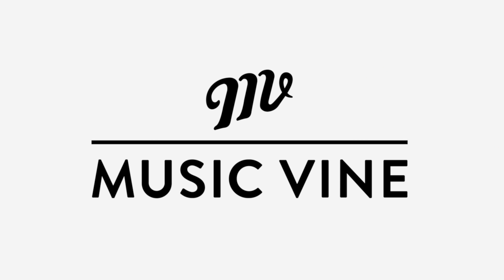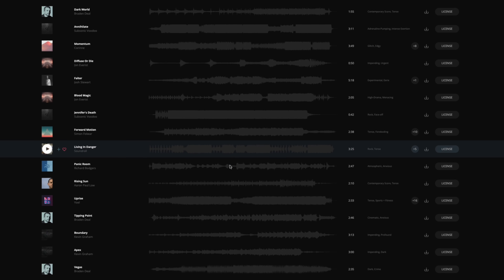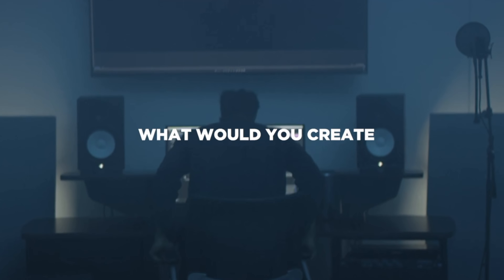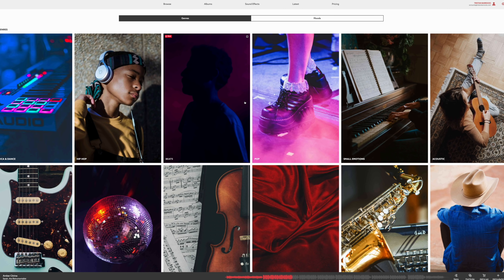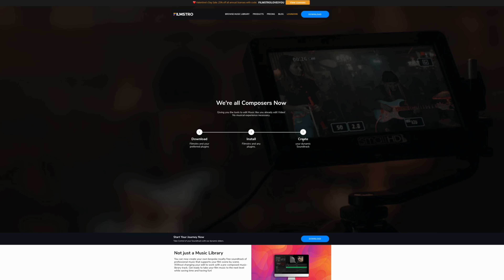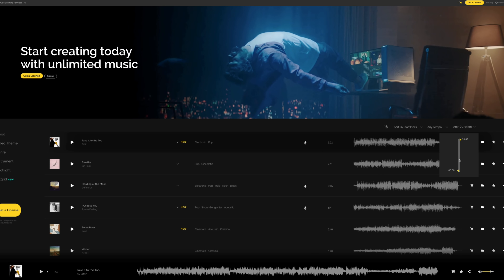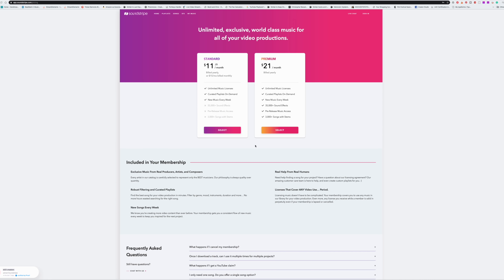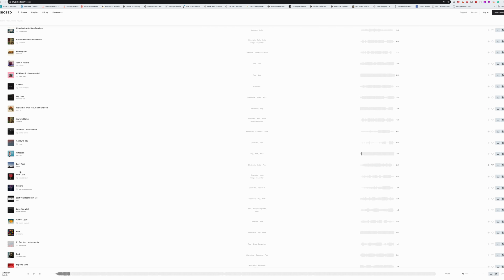The ULTIMATE Royalty FREE MUSIC Guide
This video is about The ULTIMATE Royalty FREE MUSIC Guide websites for YOUTUBE.  I have so many people that ask me where I find my music for YouTube?  Here are my Top 7 best ROYALTY FREE music websites for YOUTUBE.

After a few years since my last epic royalty free music video review.  I felt that it was time to do a brand new one for all of you.  I spent the last few weeks searching for the best platforms and here they are!

I hope that this helps you find the best ROYALTY FREE music for your YOUTUBE channel.  I absolutely love these websites Music Vine, Audiio, Filmstro Pro, Art List, Music Bed, Sound Stripe, Epidemic Music!  These are by far the best sites for getting dope music that is completely royalty free.

Here are the links to all of the site:

Chapters

Music Vine - 1:02

Audiio - 3:25

EpidemicSound - 5:04

Filmstro Pro - 7:19

Artlist - 9:01

Soundstripe - 10:45
Want a discount for Soundstripe?  Use the code below
DOPEMUSIC

Musicbed - 12:51

Gear used
Sony A73

Sony 50mm

Aperture 300d

Tascam DR-10L

Thanks!